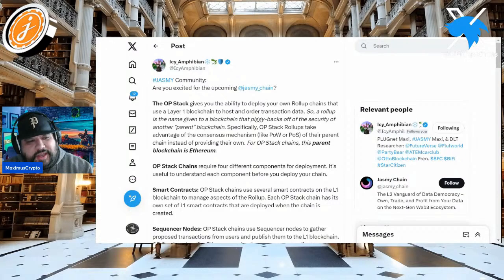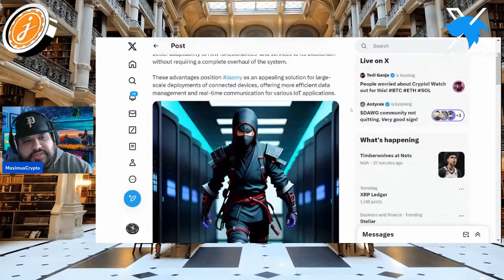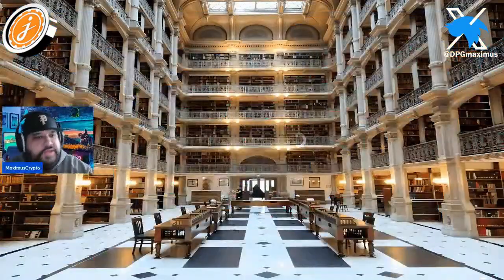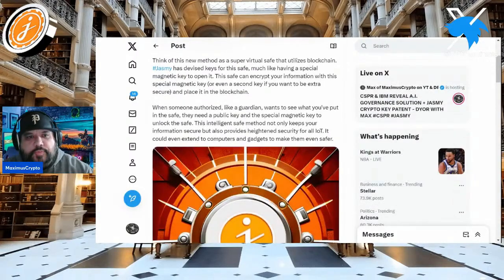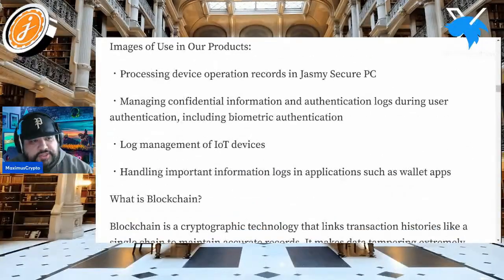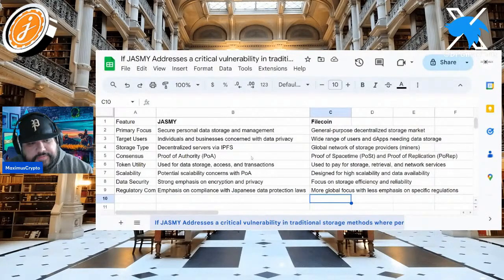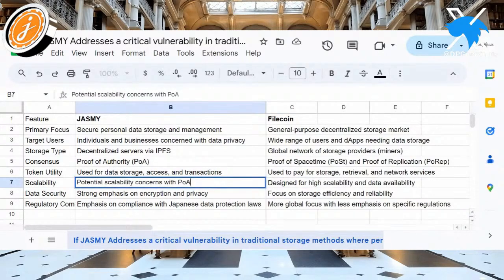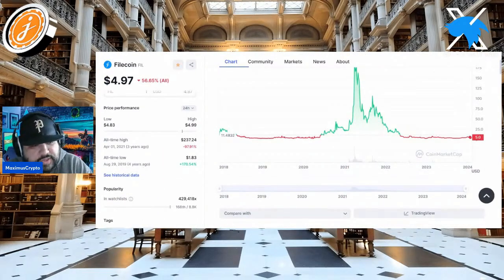💣🚀JASMY - CRYPTO KEY PATENT + CAN JASMY GET A PIECE OF THE FILECOIN PIE?!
Need a good reliable and easy to use hardware wallet for cold storage? Tired of using a LEDGER because it is of the internal hacks and questionable firmware upgrades? Well fear no more! I have personally went with a D'CENT WALLET and I must say that I like it and find it very easy to use! Especially, for the likes of XDC which is hard to use for most on a LEDGER! This is what I use, but again, use whatever feels right for you. Link to my D'CENT WALLET referal link is below. Helps the channel! Thanks!

Follow Max on X (Twitter) @DPGmaximus
Follow Will on X (Twitter) @WillFix7

We have a community discussion on the latest crypto news with a primary focus on the ISO20022 compliant tokens & coins, but we cover great projects like JASMY as well as other cryptos. We also cover the top 100 cryptos as well as other large and small cap tokens.

The viewer assumes all responsibility for their own actions and should always seek professional financial and legal advice before engaging in any investment or trade of cryptocurrencies. MAXIMUSCRYPTO and WILL FIX will not be held liable for any losses or gains incurred as a result of the information shared on this platform.

It is important to be aware of fraudulent attempts to impersonate the MAXIMUSCRYPTO (the creator of this platform) or WILL FIX (creator of the other channel). If a person tries to contact you with a WhatsApp phone number or any other link, it is not associated with MAXIMUSCRYPTO or WILL FIX. The only links provided are within the video descriptions.